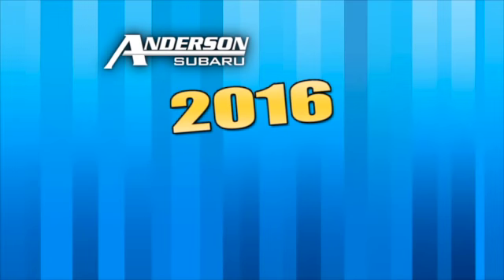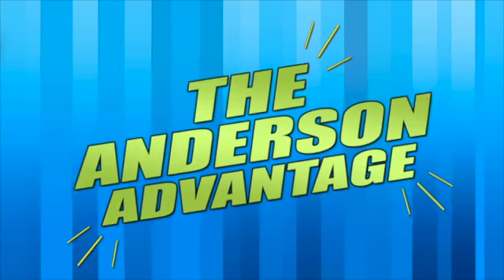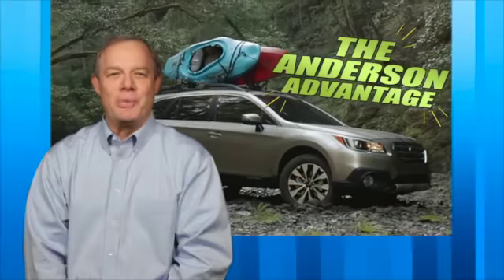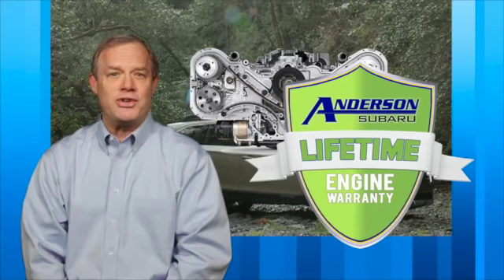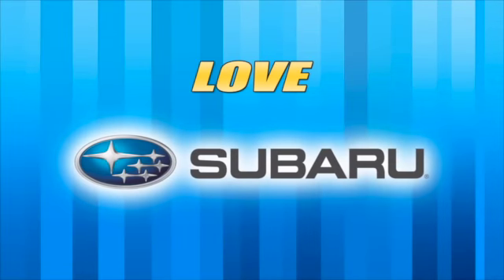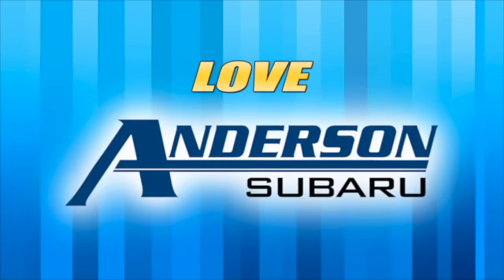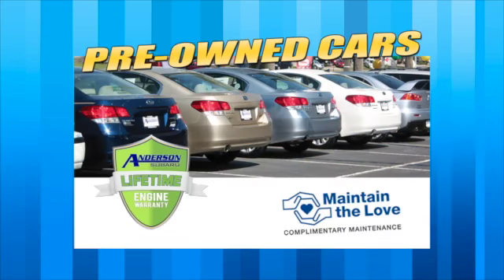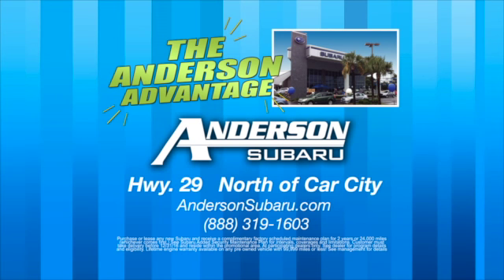Introducing the Anderson Advantage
Anderson Subaru is excited to announce the Anderson Advantage program! Purchase any vehicle from Anderson Subaru, and you’re not just buying a vehicle, you’re getting the Anderson Advantage.

The Anderson Advantage features over $1,000* in unexpected extras like a Lifetime Engine Warranty, 12-24 months of (free) vehicle maintenance, Interior and Exterior Environmental Protection with a 1 year warranty... And more!*

From sales to service, Anderson is with you throughout the life of your car.

*Ask your sales person for details. Not all inventory is eligible for all products. New and Used vehicle packages differ.